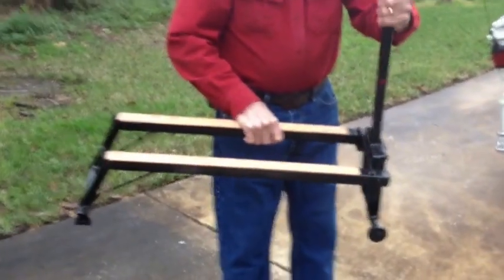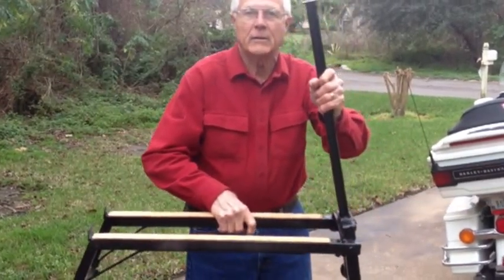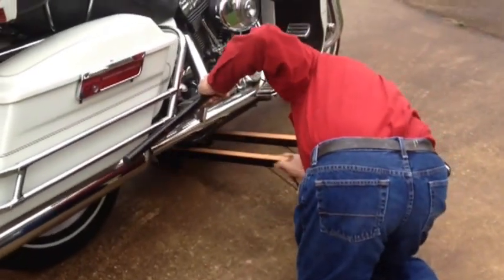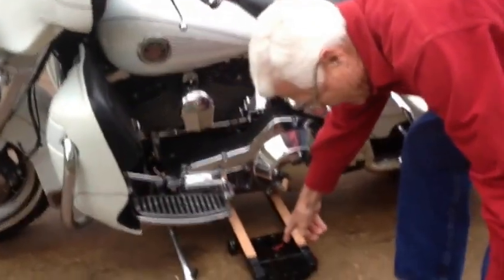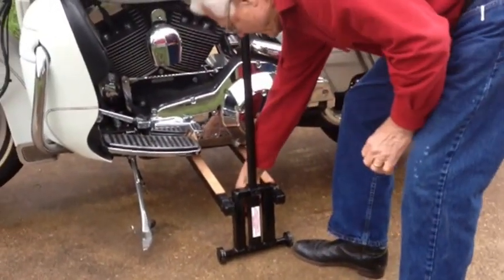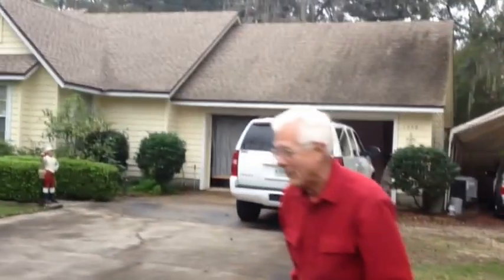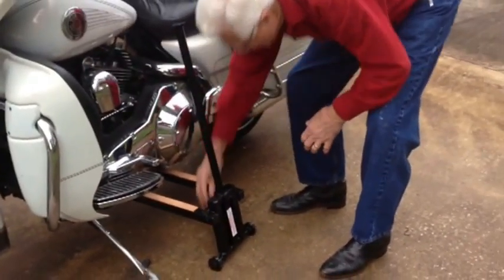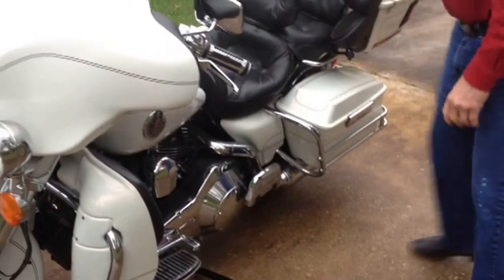Motorcycle Stand | Get the V Lift Today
100% made in America, for sales and shipment